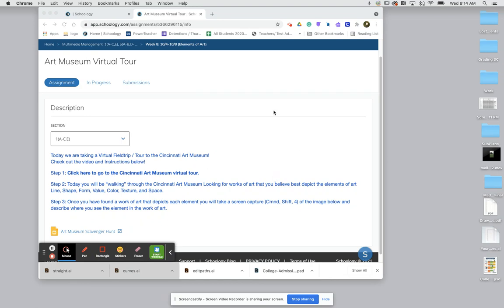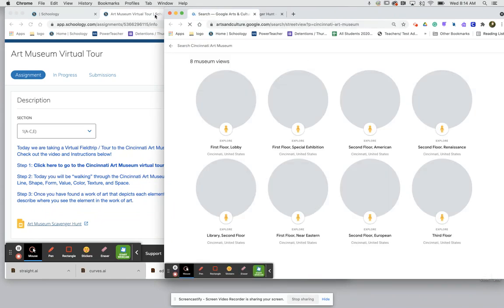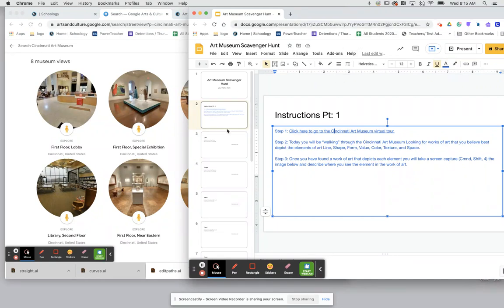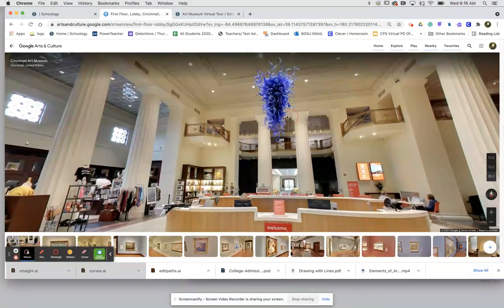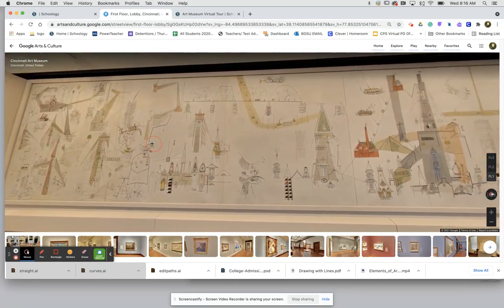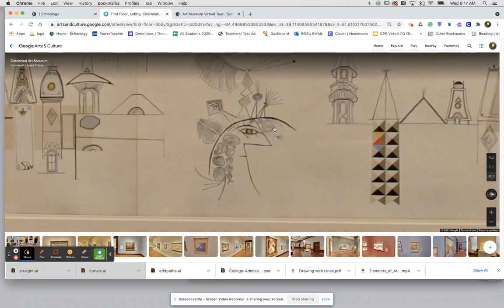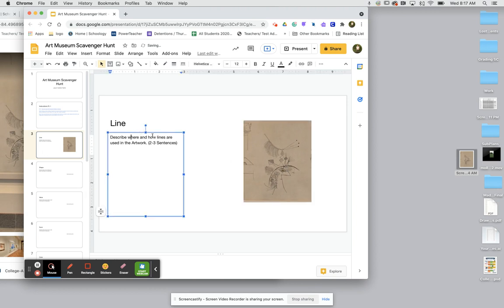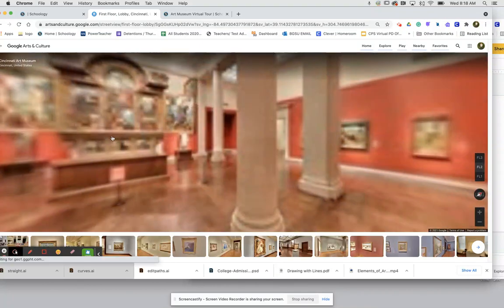Virtual Art Tour Pt. 1